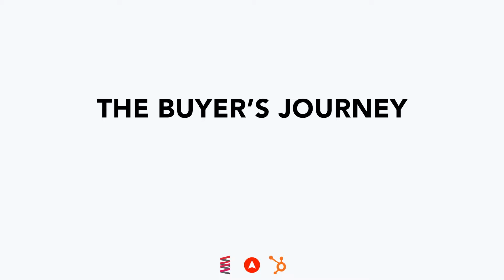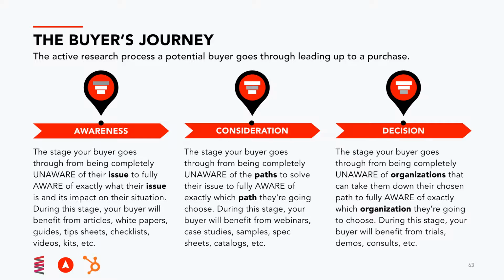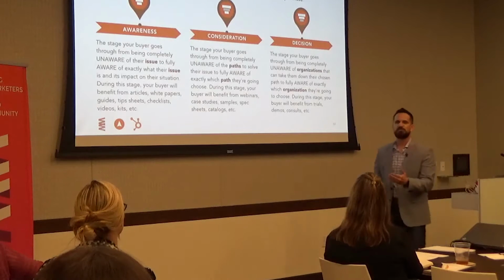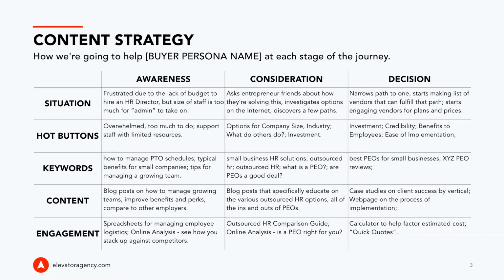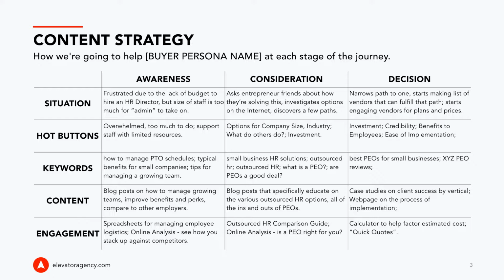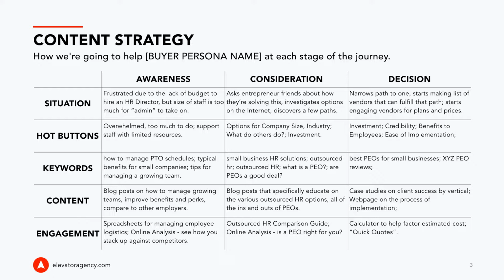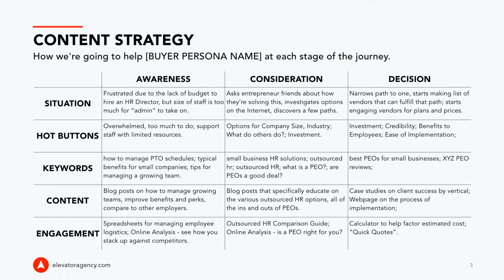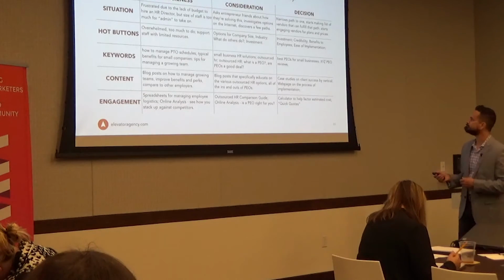Content Marketing: How to Craft an Effective Content Strategy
In this video from my Content Marketing Bootcamp, I talk about how to craft an effective content strategy based on your Buyer Persona's "Buyer's Journey." This easy-to-follow process will ensure that you're providing content that's valuable to your target audiences!

Also, don't forget to grab my Content Marketing Cheat Sheet — it shows you the exact stages you'll need to go through in order to develop a content marketing program that drives more traffic, engagement, and leads.